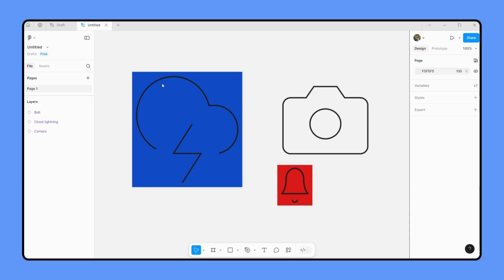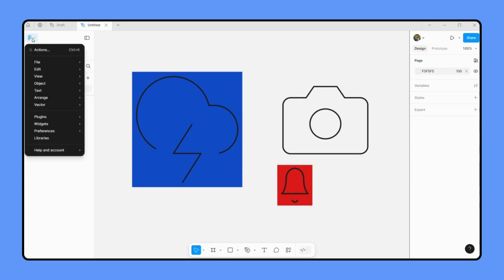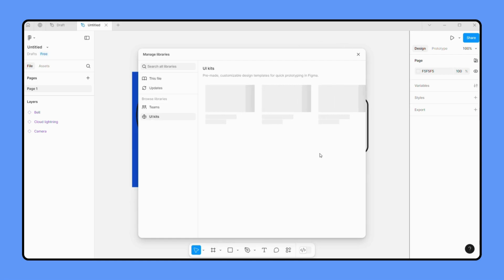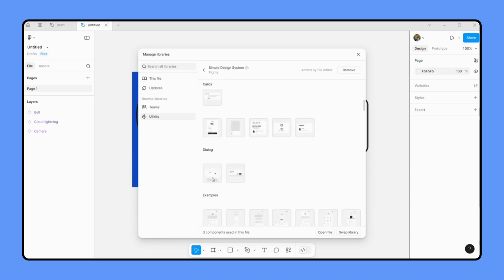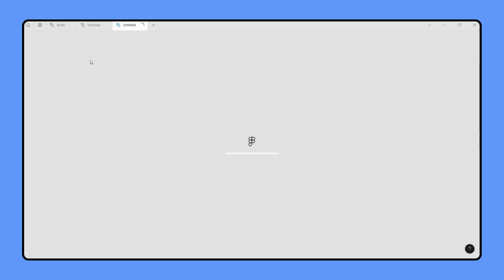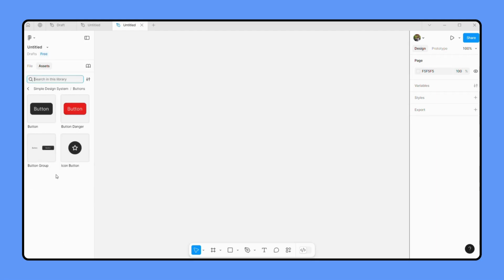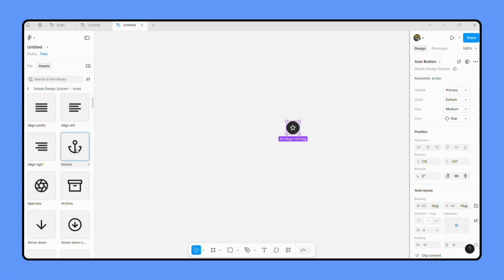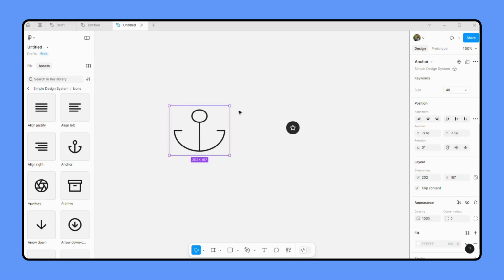How to Use Design Kits in Figma 2025?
In this detailed tutorial, you'll learn how to leverage design kits in Figma to supercharge your design workflow. We’ll show you how to access and use pre-made components, templates, and styles from popular design kits, helping you speed up your design process and create professional-looking UI elements in no time.

Perfect for beginners and experienced designers looking to streamline their workflow and build consistent, high-quality designs.